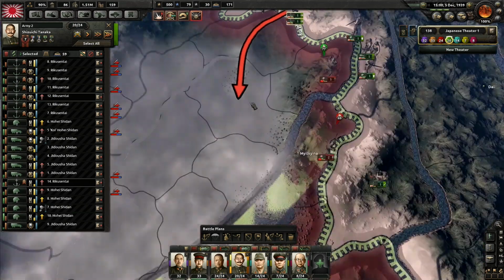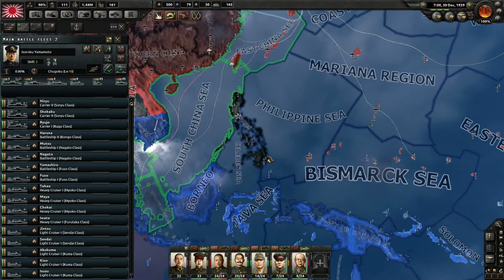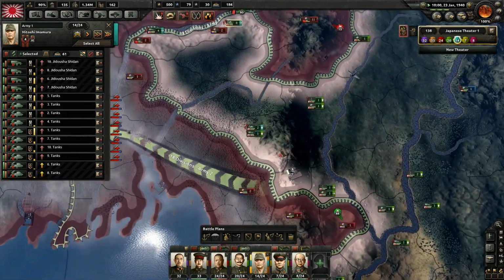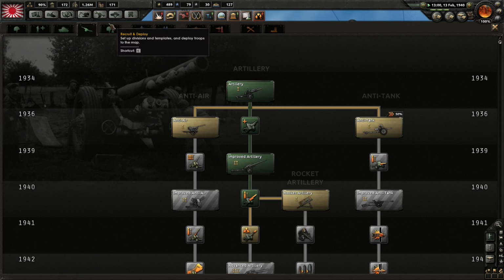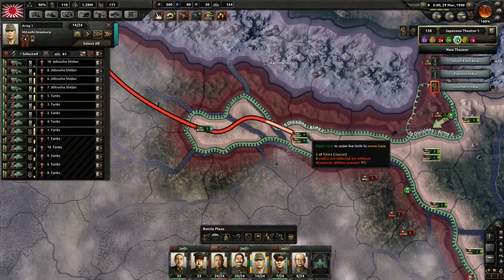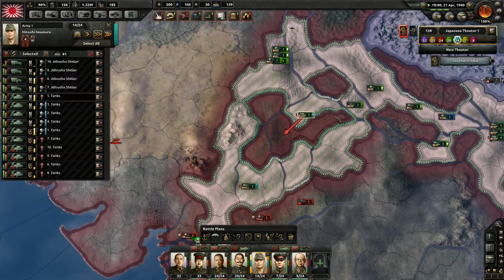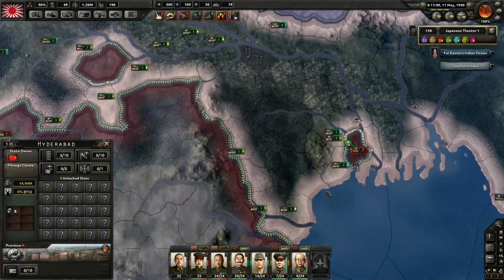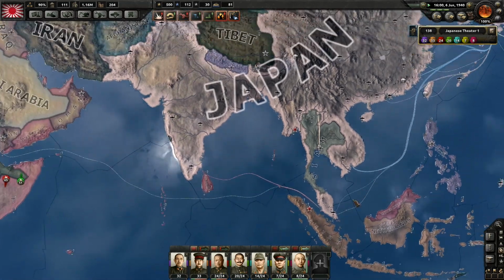Hearts of Iron 4 Japan 6 Collapse of Raj!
Japanese force continue this push into Raj and I make plans for other invasions.